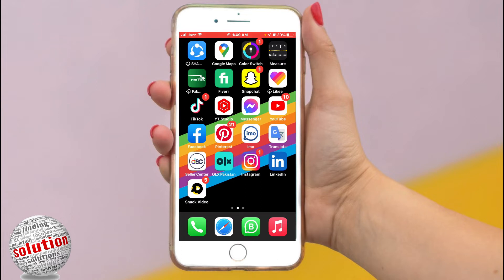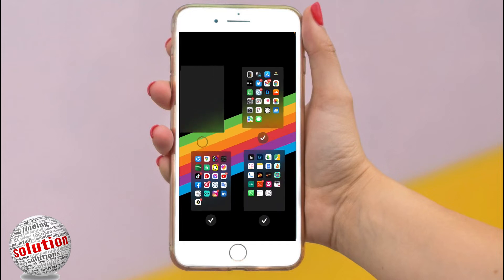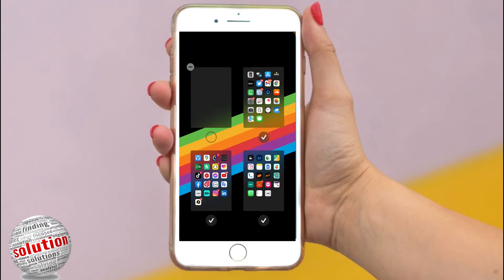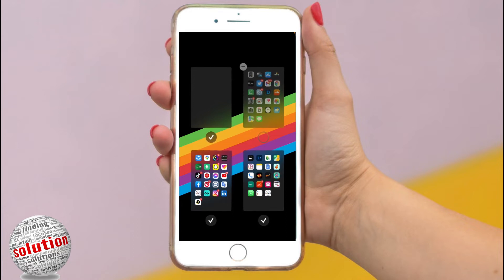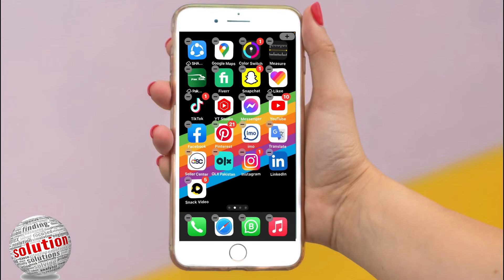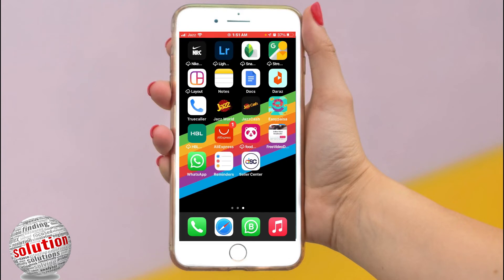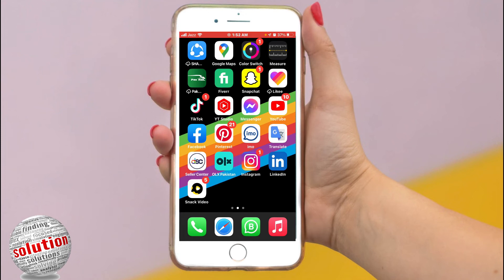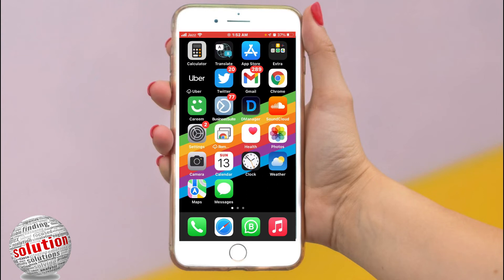How to Hide Apps on Your iPhone's Home Screen | Smart Solutions.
How to Hide Apps on Your iPhone's Home Screen.
►Just tap and hold the app you want to hide until a little menu appears. Then, tap on “Edit Home Screen” so that all apps start to wiggle.
►Move the app over to another app you want to hide in order to create a folder. Or move it to a previously created folder.
►Fill the folder with apps you want to hide. After that, tap and hold the entire folder and move it to the last page of your Home screen.
►If you do not want people to see the apps at all, fill the folder with more apps, so that the hidden apps move to page 2 or 3 of the folder.